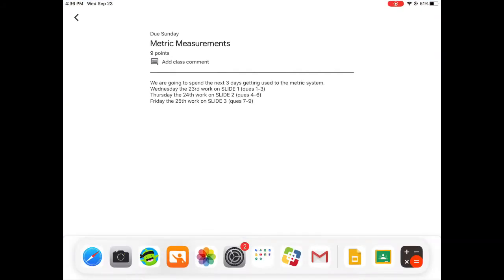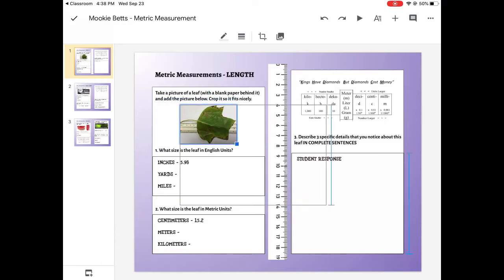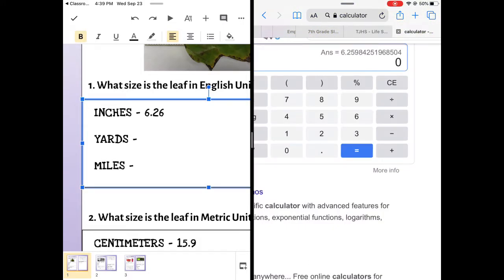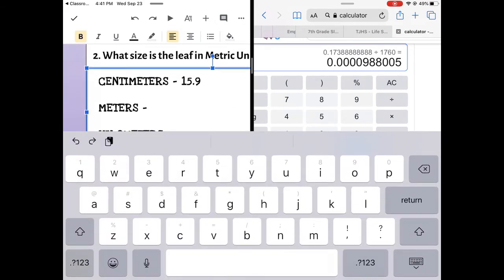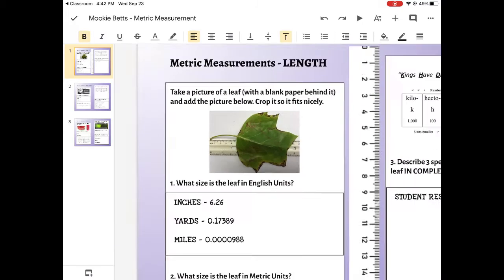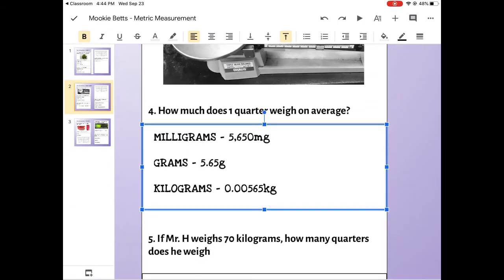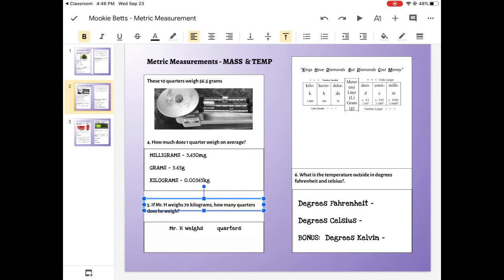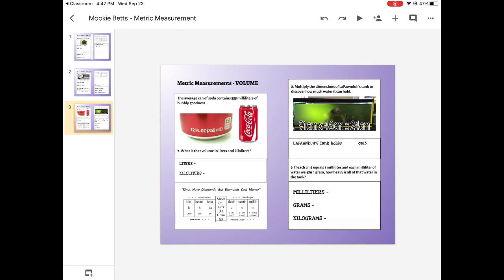Metric Conversions HINTS 9 23 20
This video helps students complete their 3 day assignment working with Unit Conversions. Work will be shown in the Google Slide shared through Google Classroom. I am using my fake 3rd grade student Mookie Betts so that it looks the same for students working on their iPads.